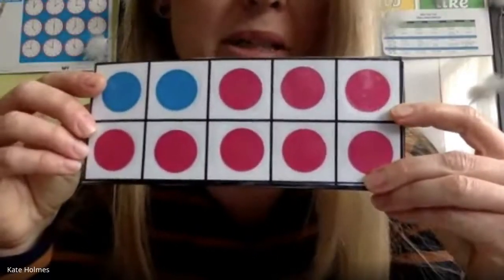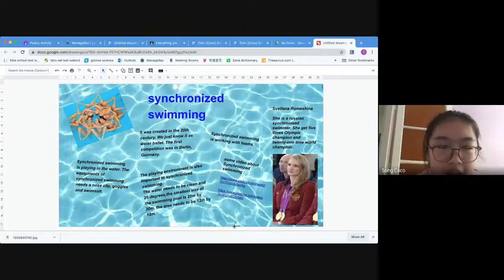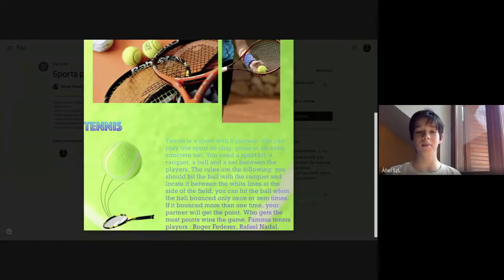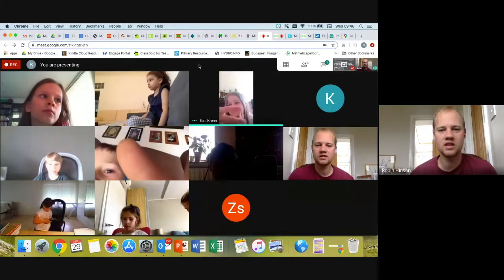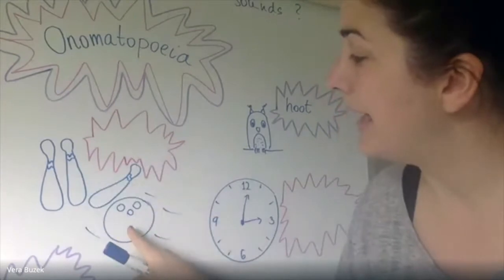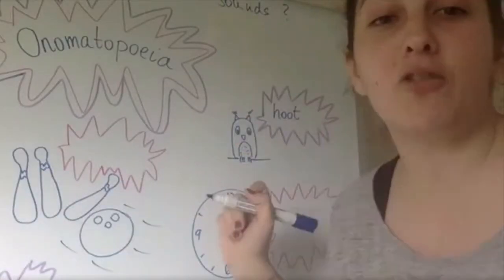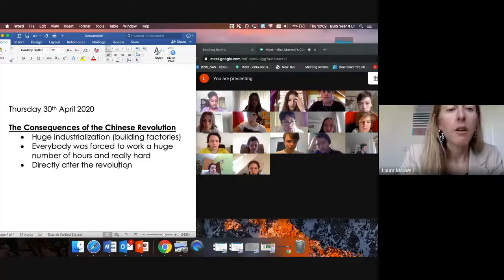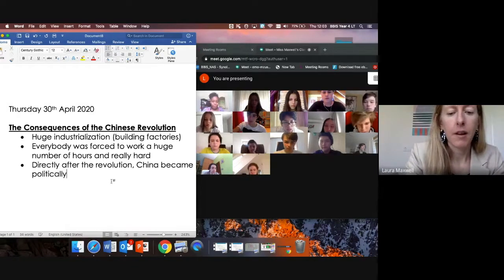BBIS ONLINE LEARNING SHOWREEL WEEK 5